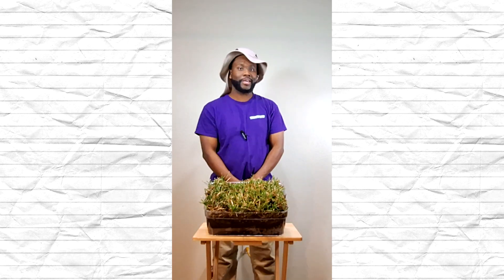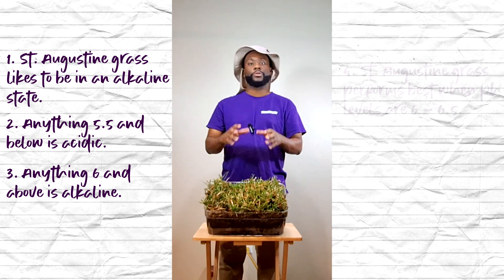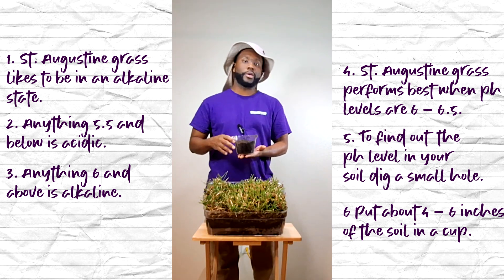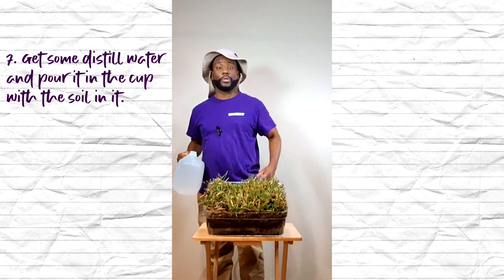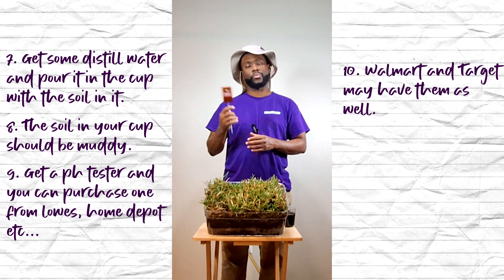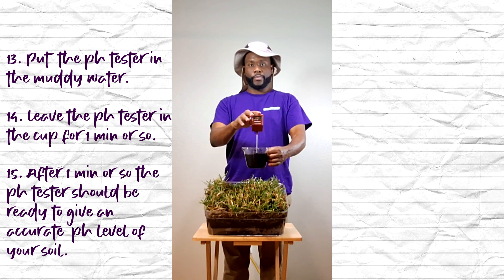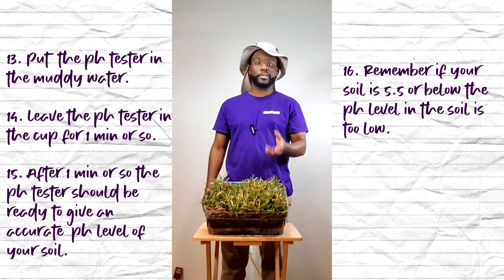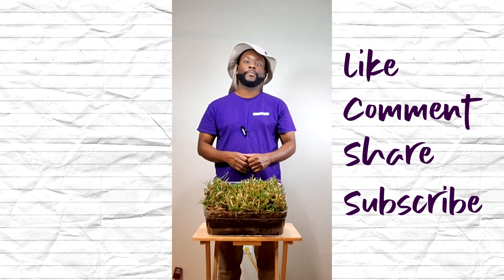Technical Support Ep 2. Best ph soil levels for St. Augustine grass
What's up peeps!!! Hope you can learn something from my new videos series Technical Support. In this video I will go over the ideal ph levels for St. Augustine Grass, I also give you tips on how to collect and test the soil as well.

Location:
Jacksonville Florida

Grass Type:
St. Augustine

Need a lawn care pro to mow or maintain your lawn?